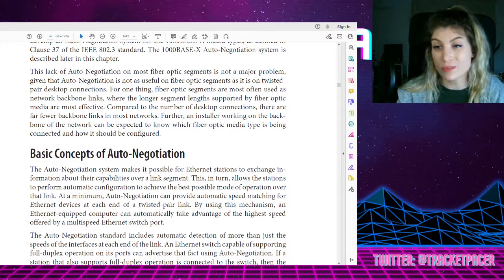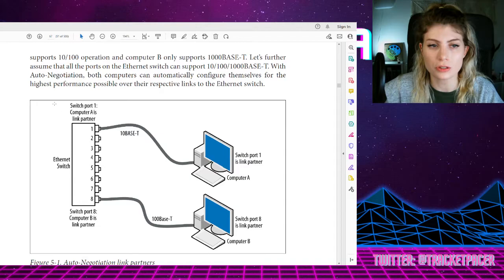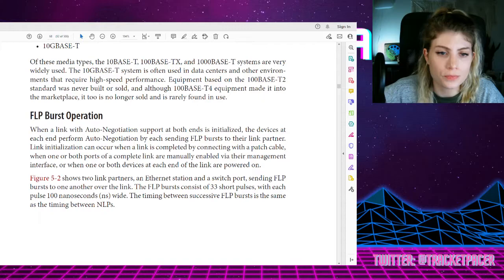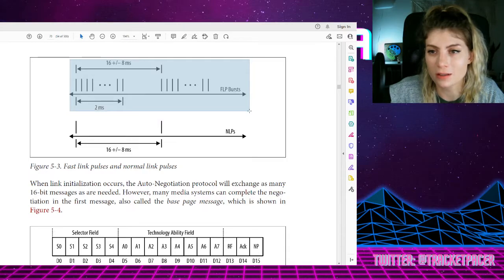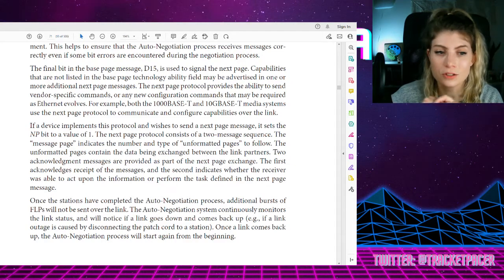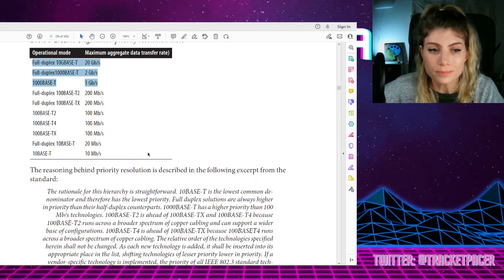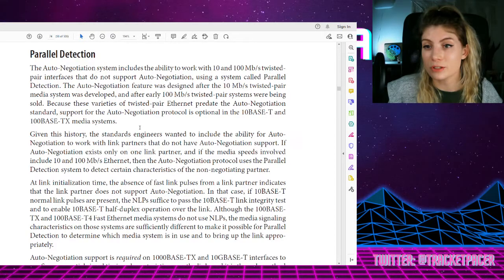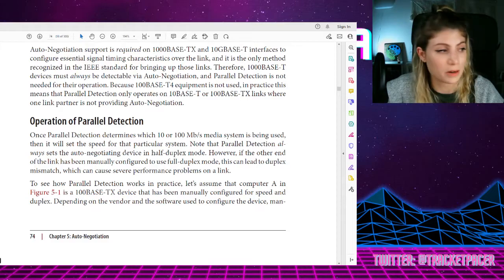Ethernet & Auto-Negotiation! (Part 1)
Reading about Ethernet & Auto-Negotiation from the book "Ethernet: The Definitive Guide" by Charles E. Spurgeon & Joann Zimmerman (published by O'Reilly).